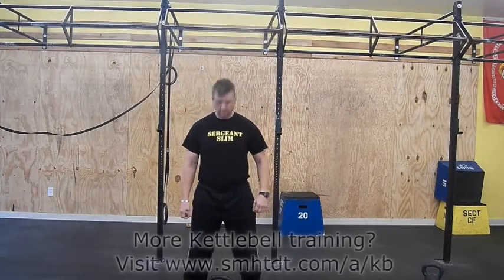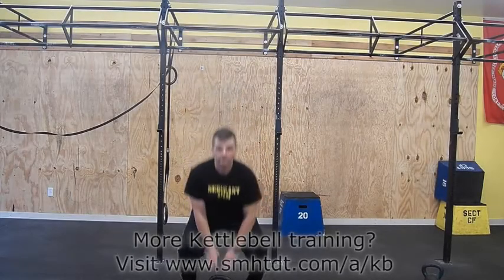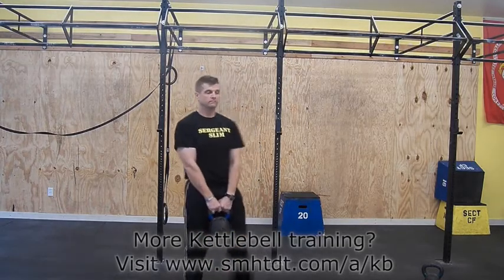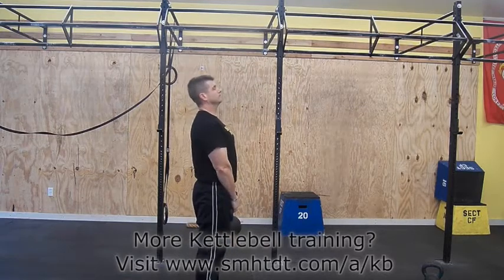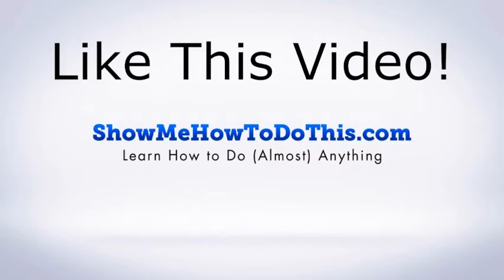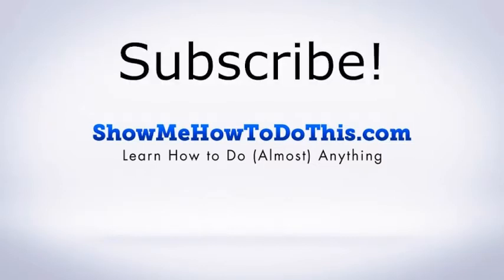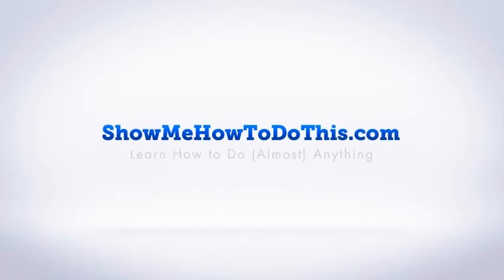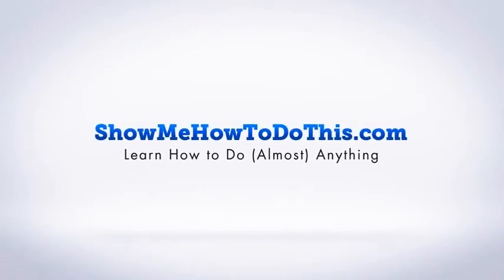How To Do A Kettlebell Deadlift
See all Russian Kettlebell training videos and kettle bell workout routines